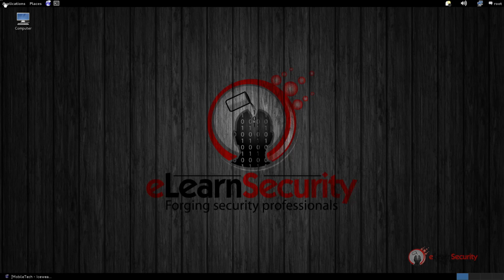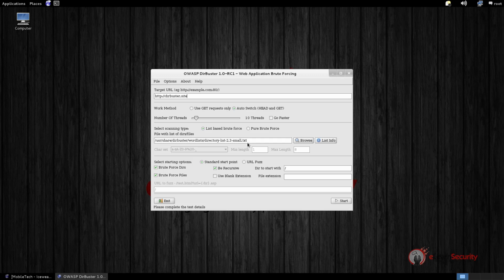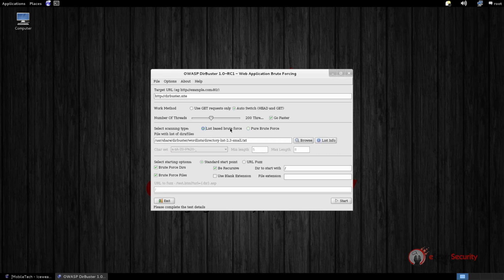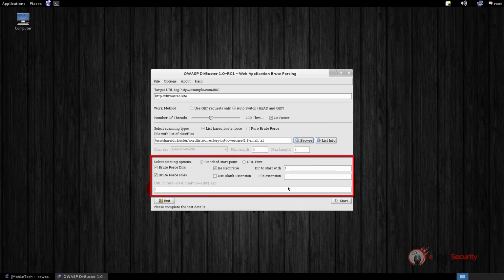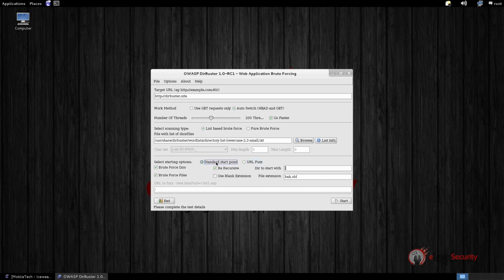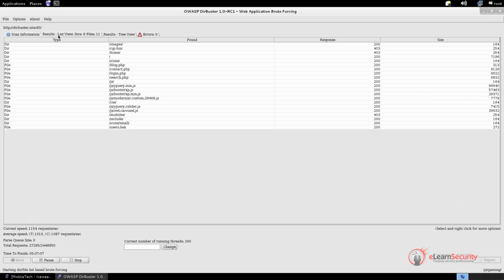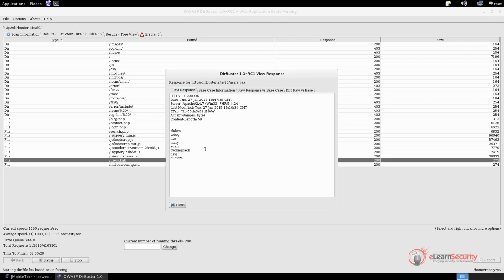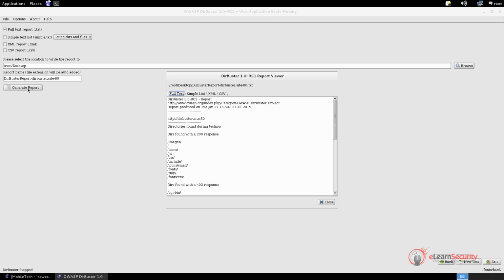5 - Dirbuster tutorial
Dirbuster Tutorial